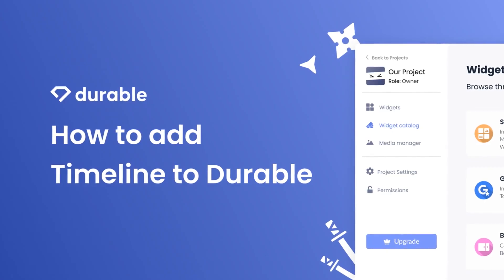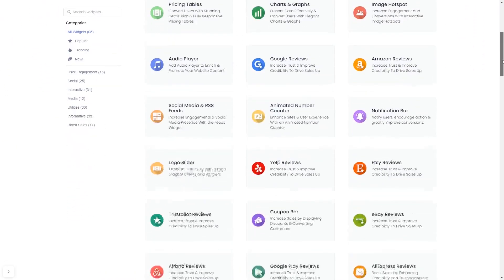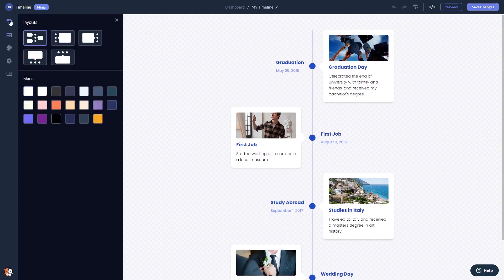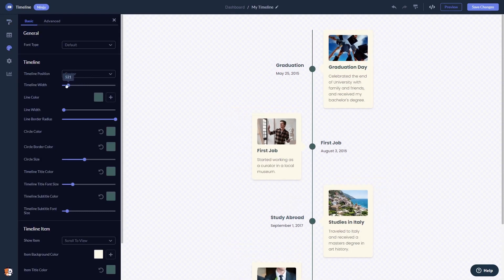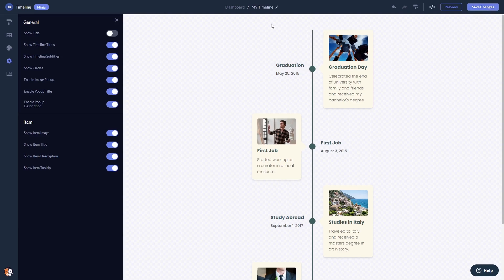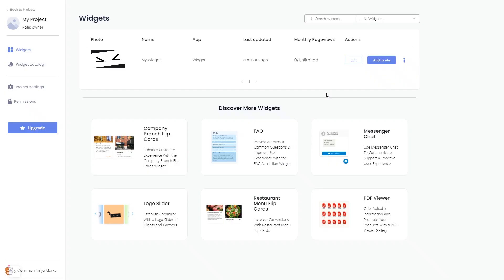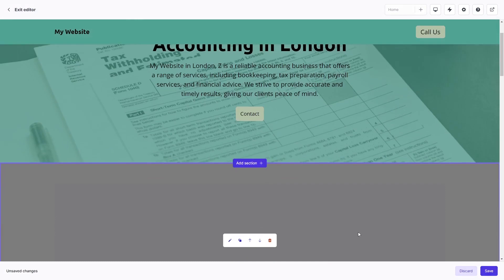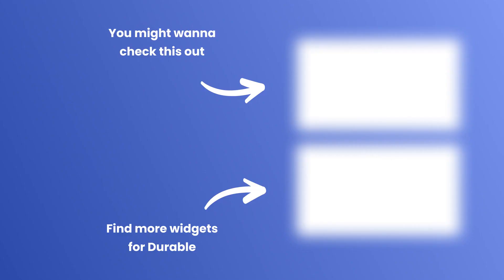How to add a Timeline to Durable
Common Ninja’s Timeline widget is an effective data presentation tool that can help you present information in an organized, coherent, and easy-to-understand manner. With it, you can provide helpful guides, commemorate special dates and, in general, create stunning vertical or horizontal timelines with images.

Video Timeline
00:00 About the Timeline widget
00:24 Creating Timeline widget
00:35 Editing the Timeline widget
01:46 Adding the Timeline widget to Durable

The Timeline widget for Durable has a wide variety of customizable features, including:
- Vertical and horizontal timeline
- Customize content with images
- Multiple layouts
- Beautiful design